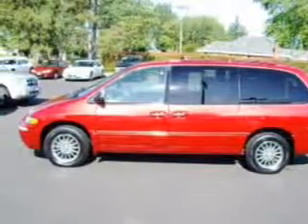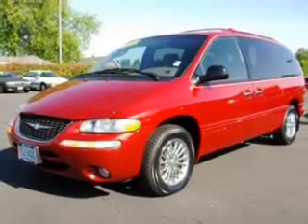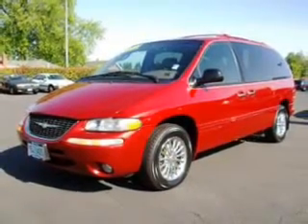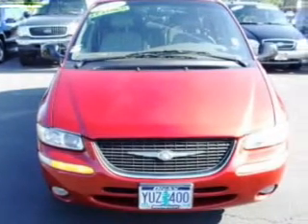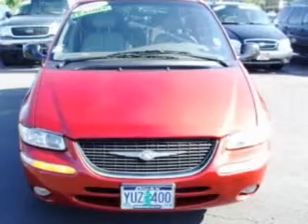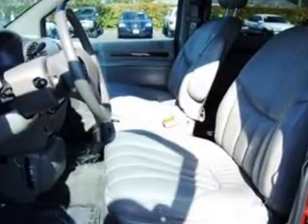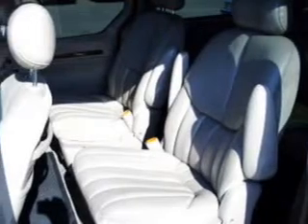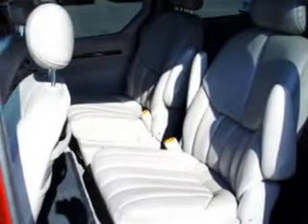1999 Chrysler Town &amp; Country - Hillsboro OR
Year: 1999
Make: Chrysler
Model: Town &amp; Country
Trim: Limited
Engine: 3.8 liter 6 cylinder 12 valve
Trans